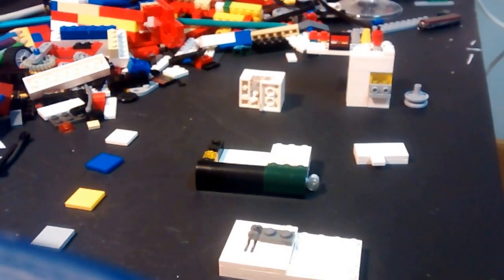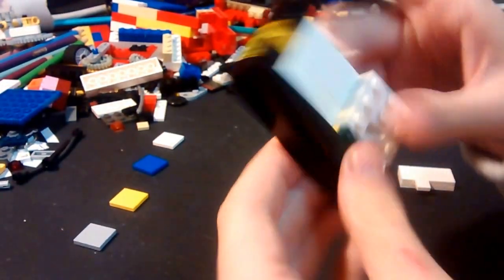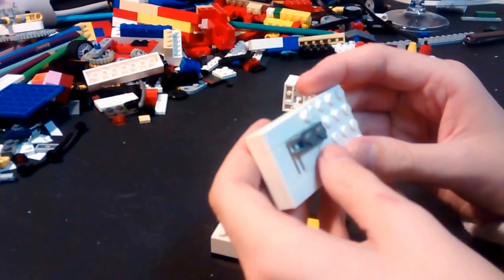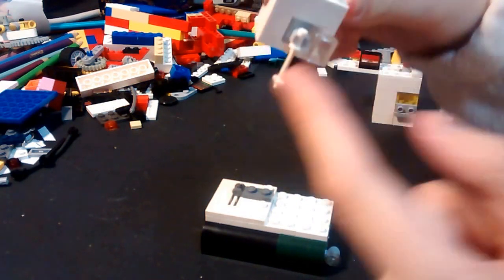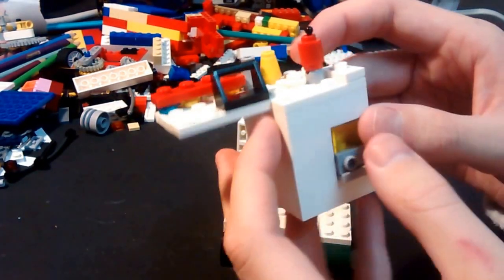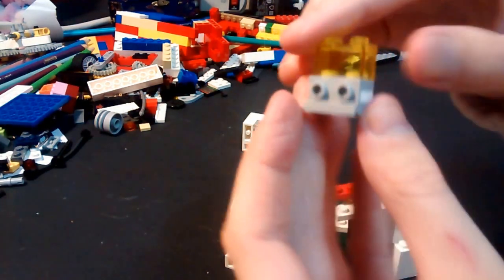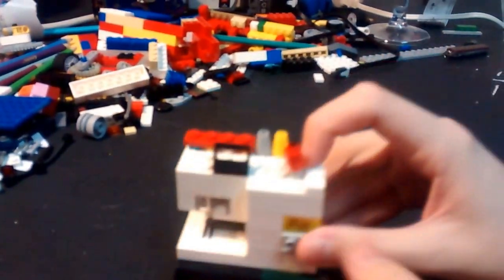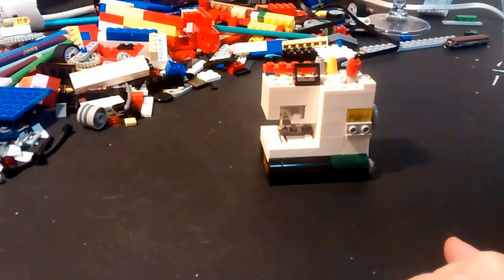Lego Sewing Machine Tutorial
If you need to get your mom something make her this to have forever!